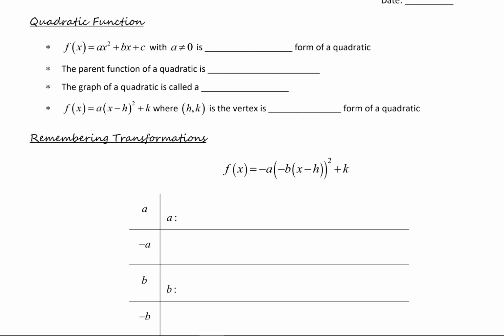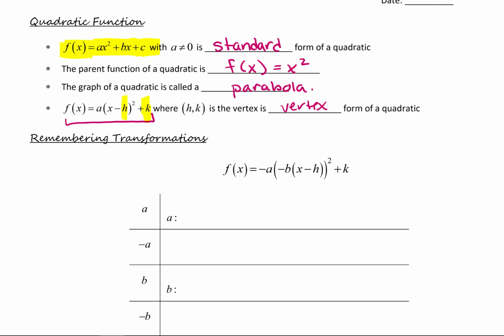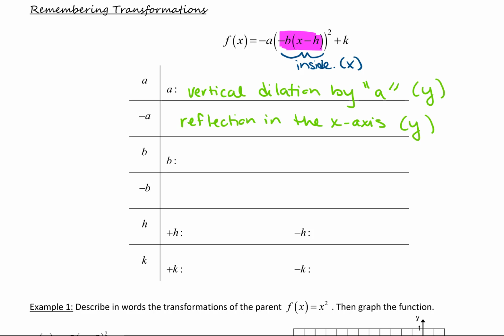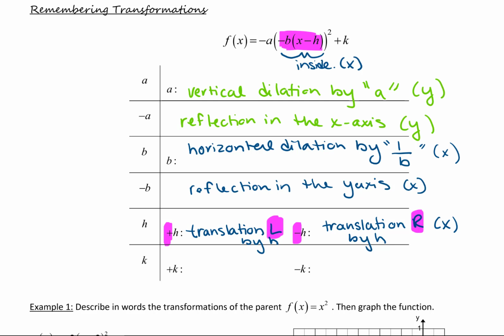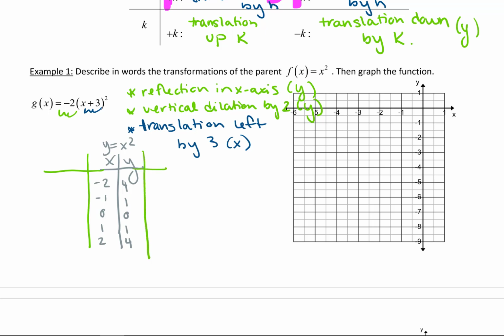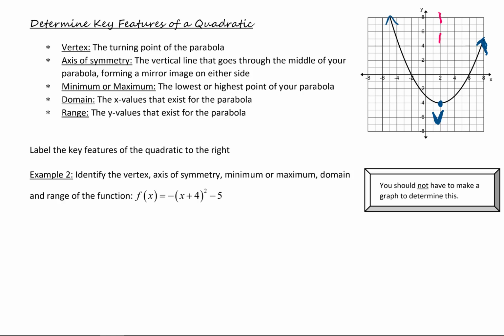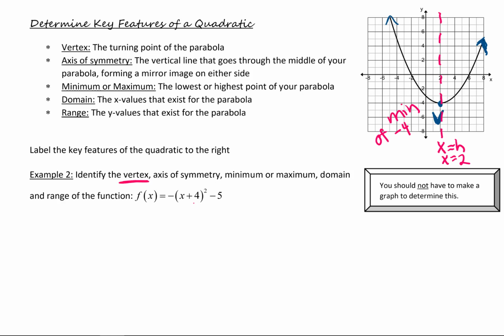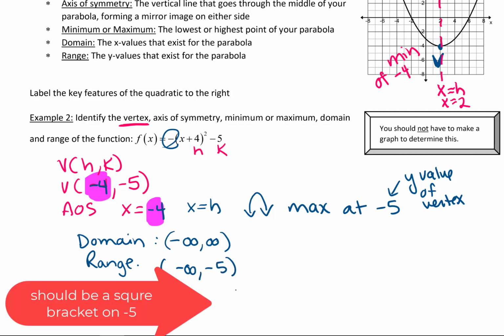2.1 Day 1 Vertex Form A2